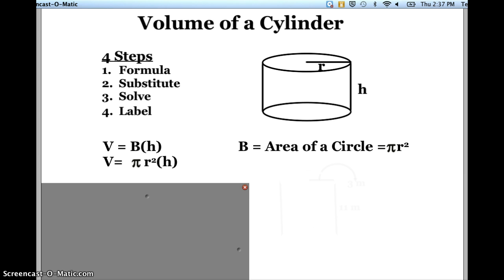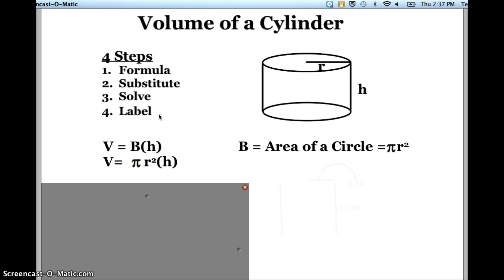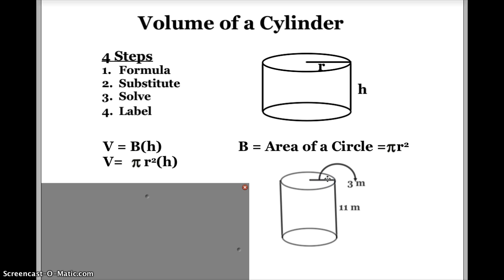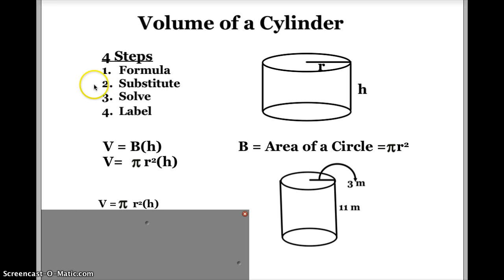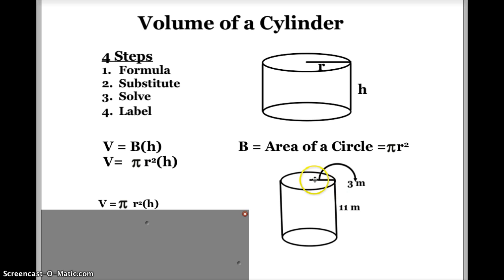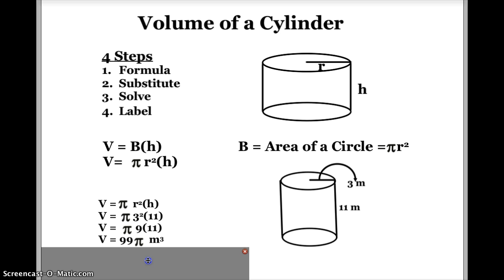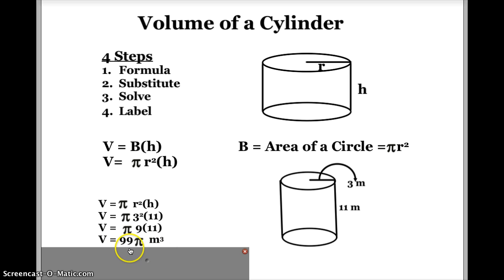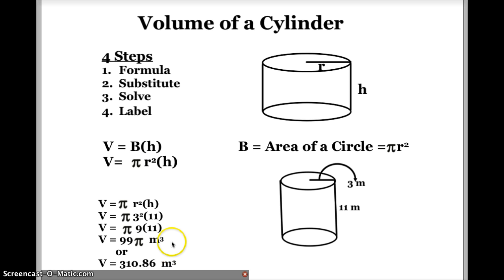Volume of a Cylinder